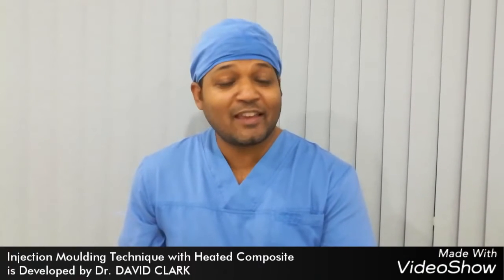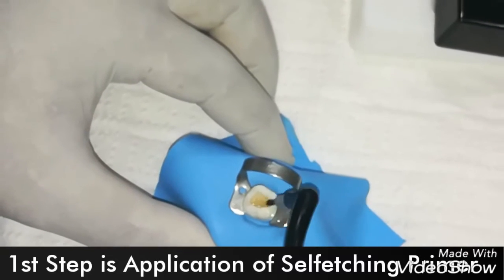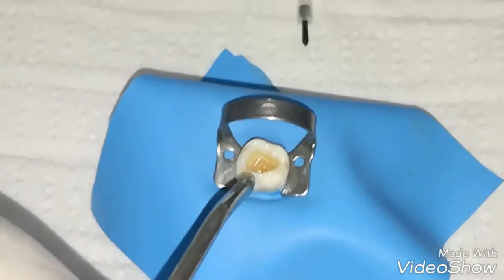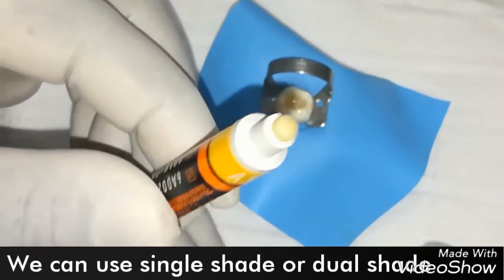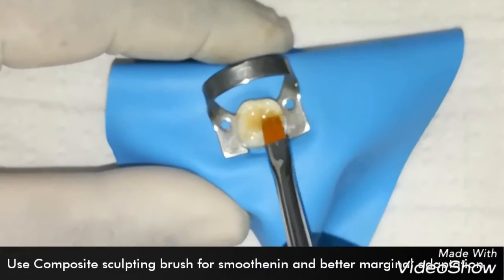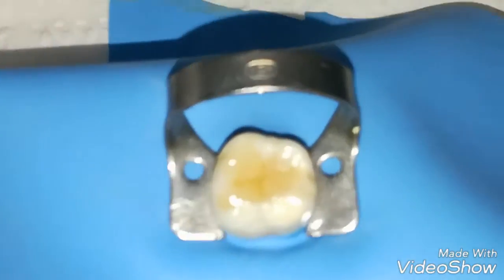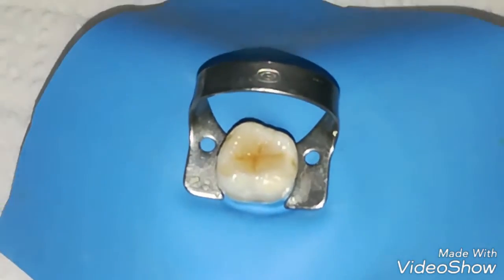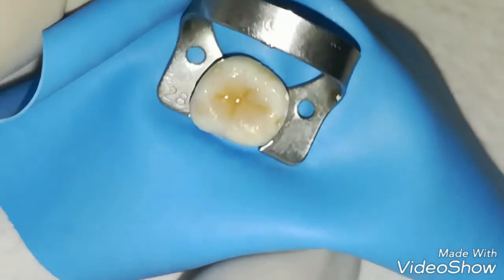INJECTION MOULDING TECHNIQUE with Heated Composite